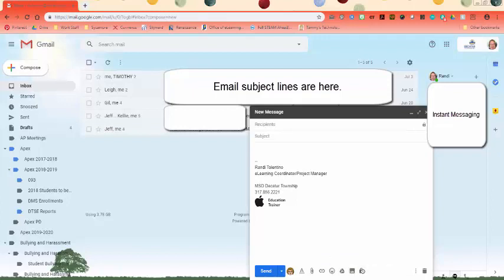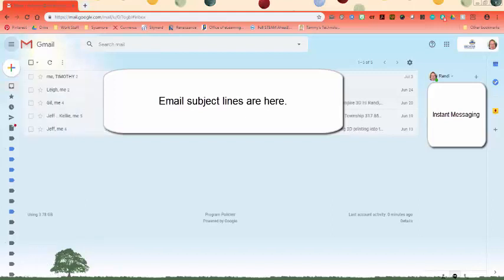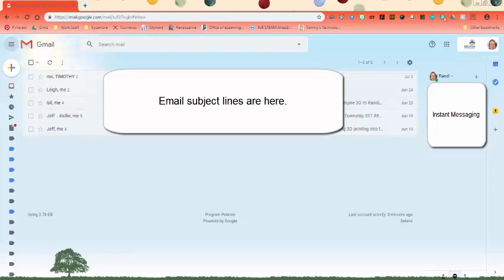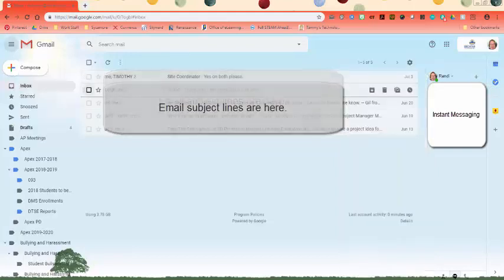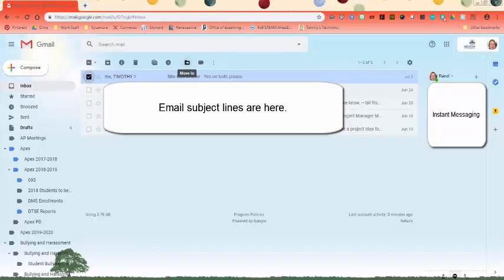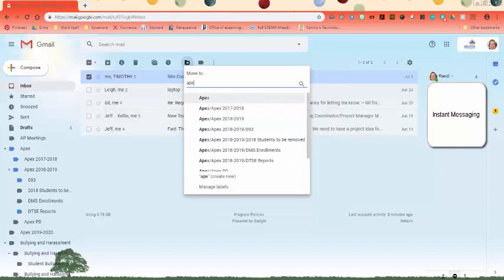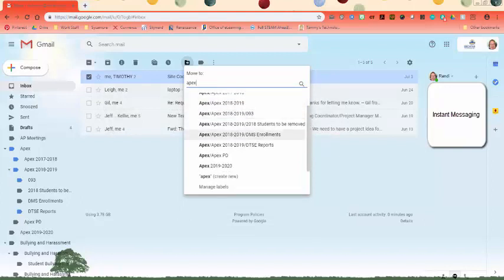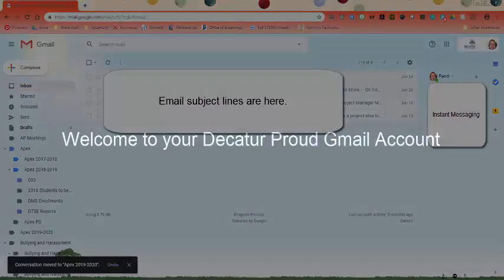Gmail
Tutorial on your school  Google gmail account.